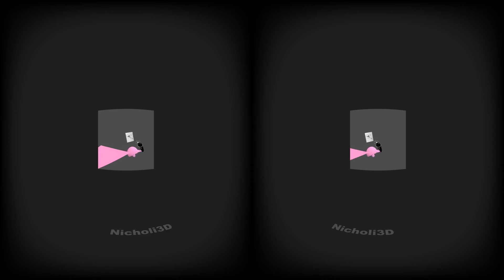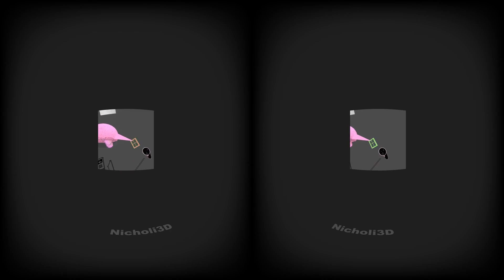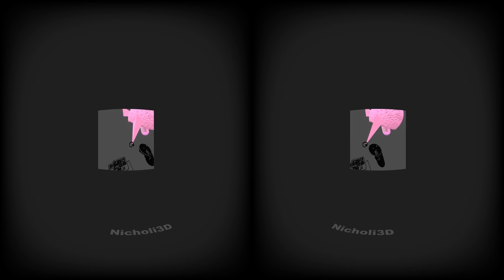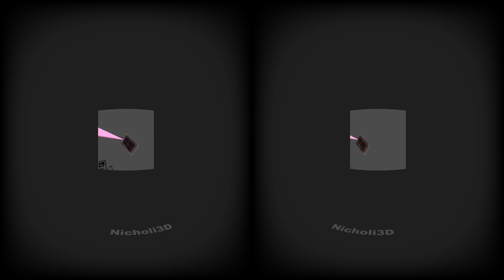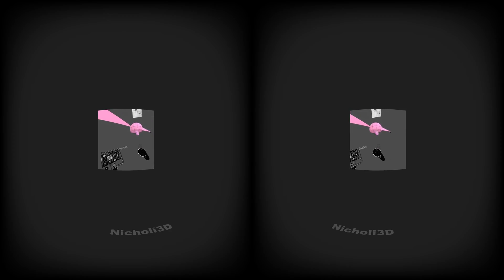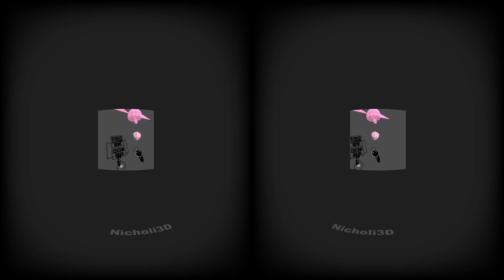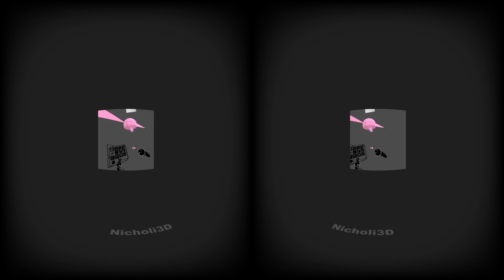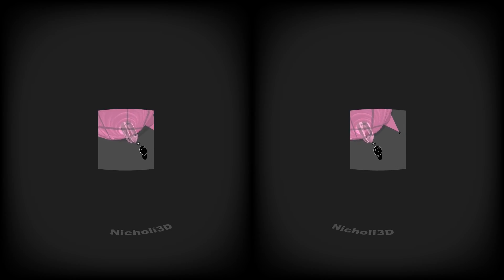How to draw a brain in Tilt Brush VR Stereo - Episode 4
Building more techno brain in Tilt Brush. Profrontal Cortex is my homage to technology, specifically immersion and virtual reality, through the eyes of a brain seeing with a VR180 camera.